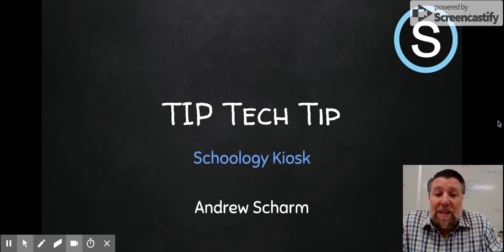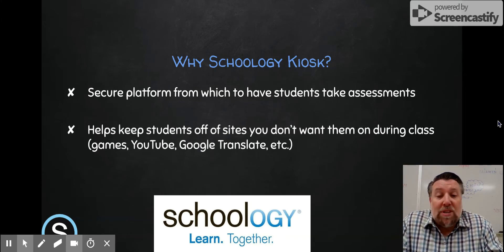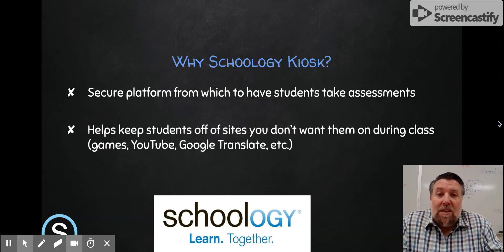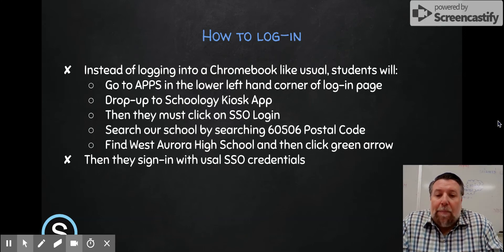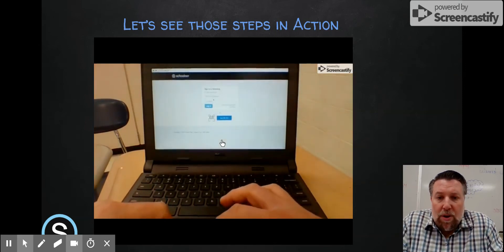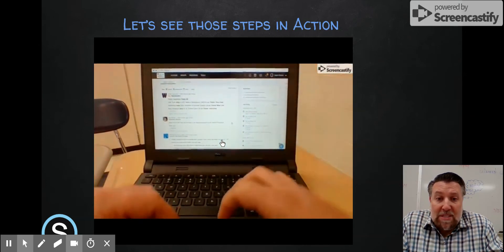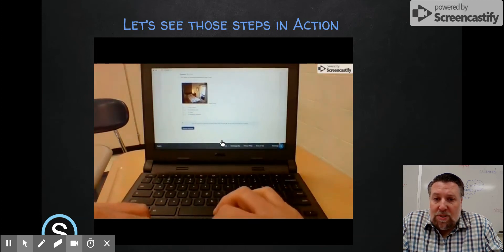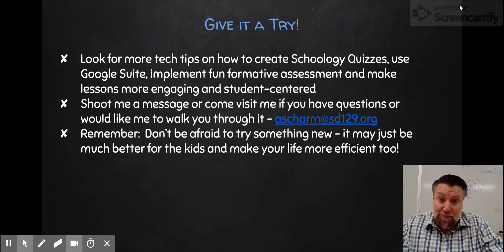TIP Tech Tip: Schoology Kiosk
A quick video to talk about the benefits of Schoology Kiosk and how to have kids log into it.